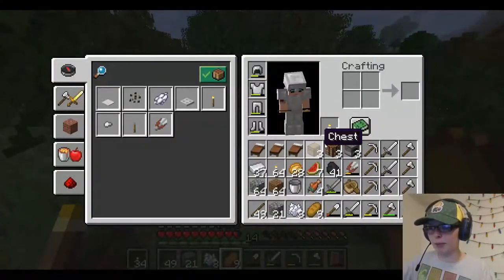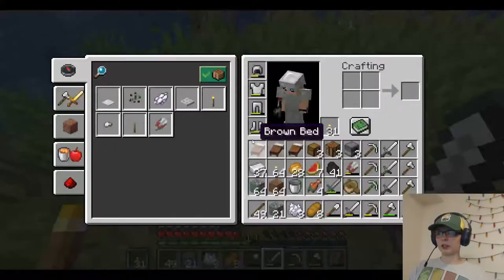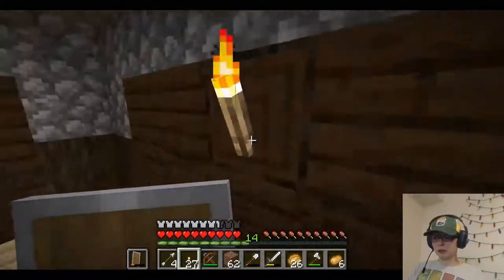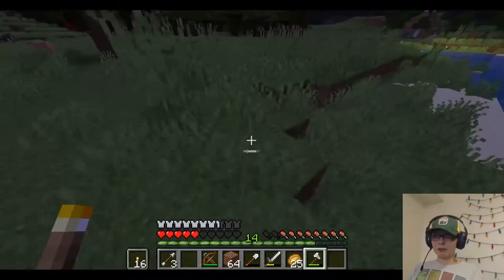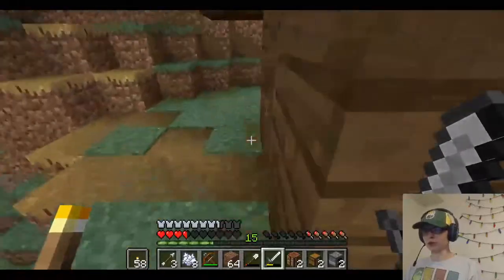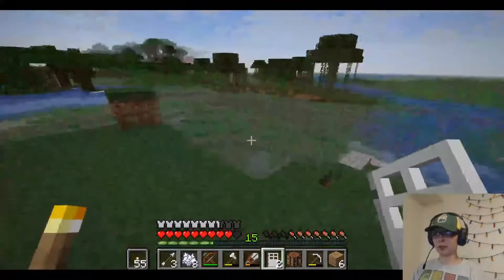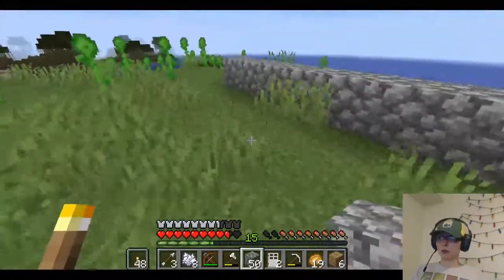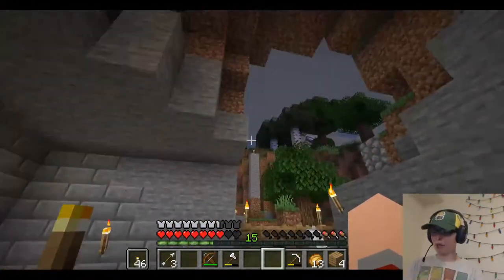South Forever! (Minecraft Monday pt 7)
We run south forever and find a giant swamp and a pillager's outpost!